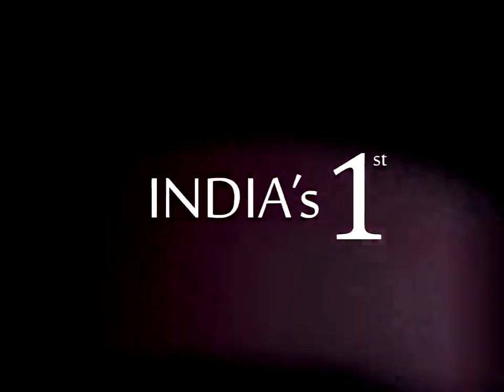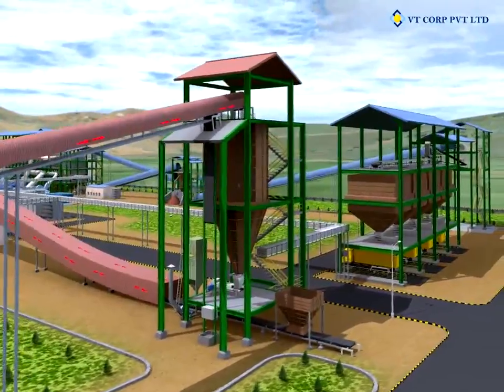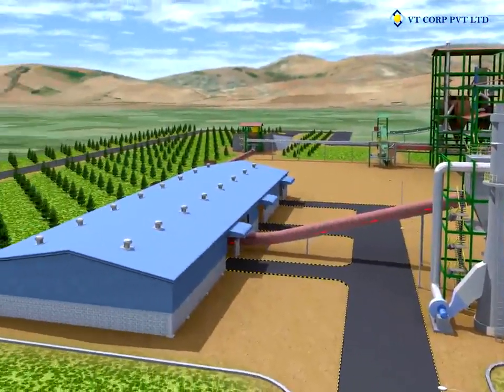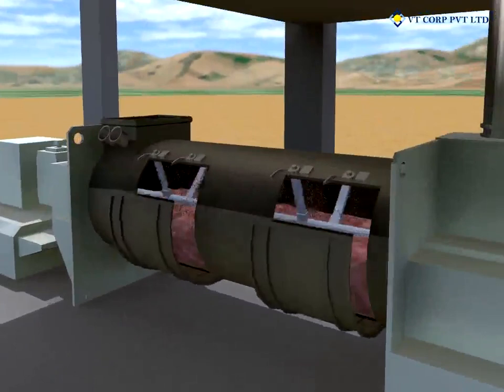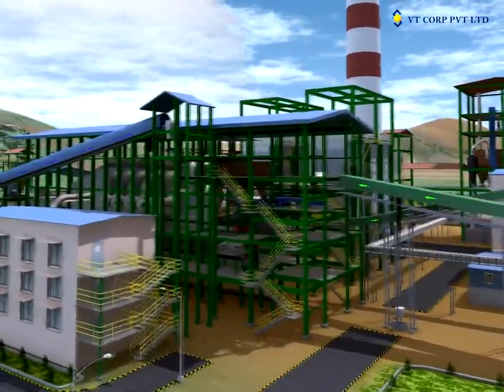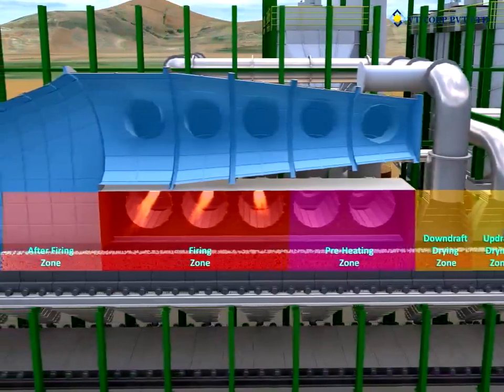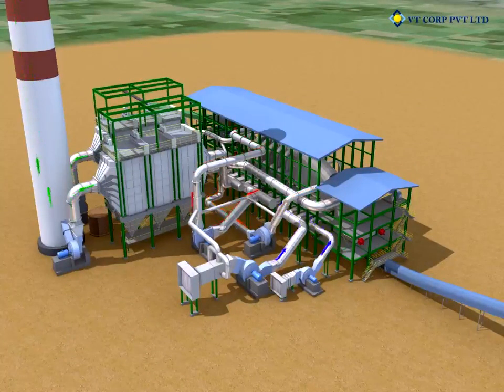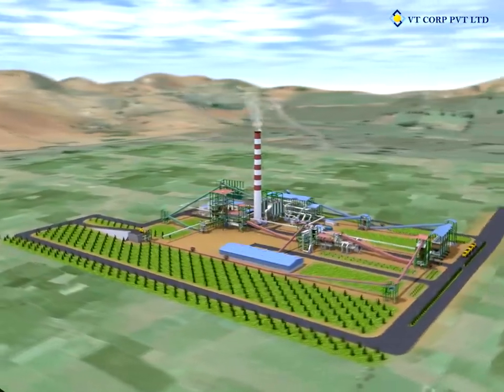Straight Grate Technology Pellet Plant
0.6 mtpa pellet plant.